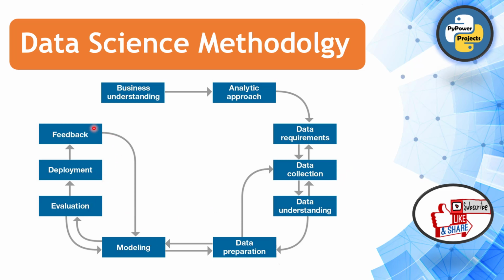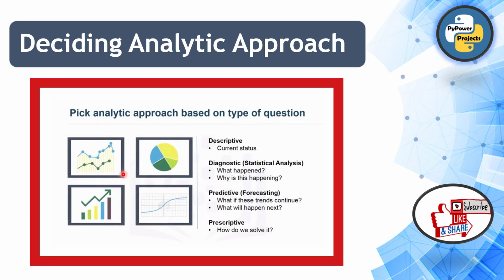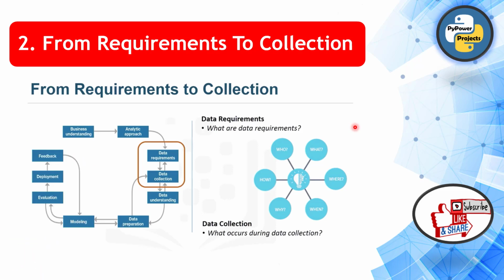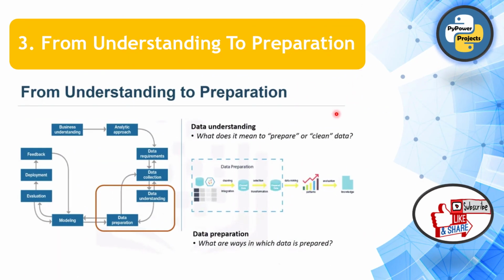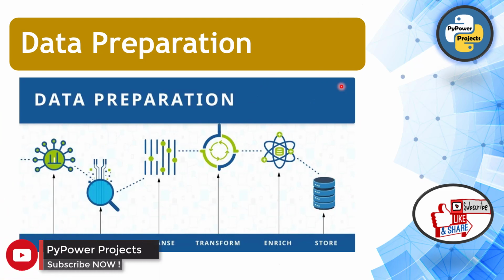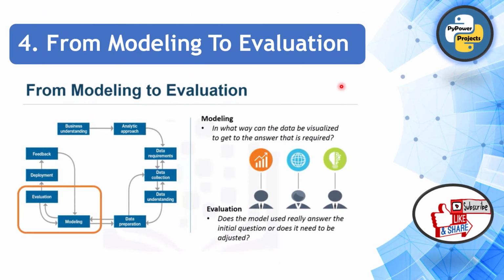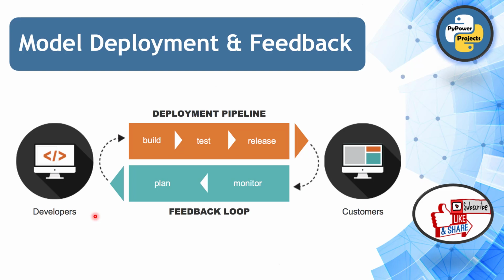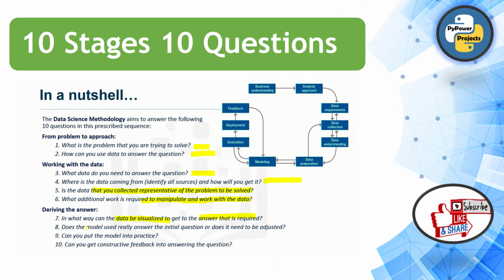Python Data Science Methodology | Pathway for Data Science | PyPower Projects